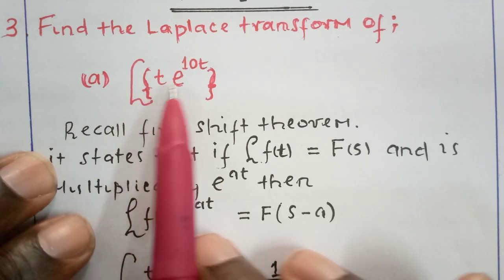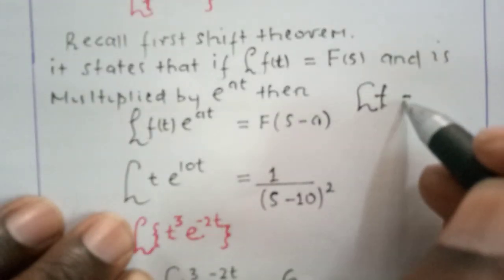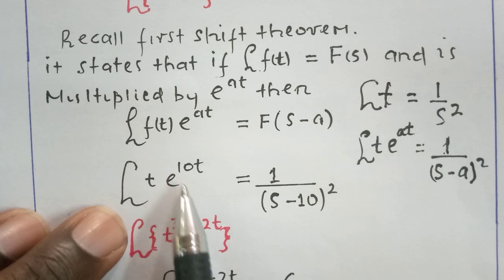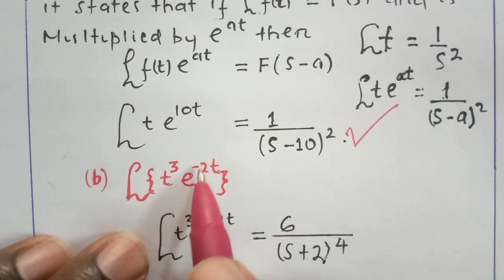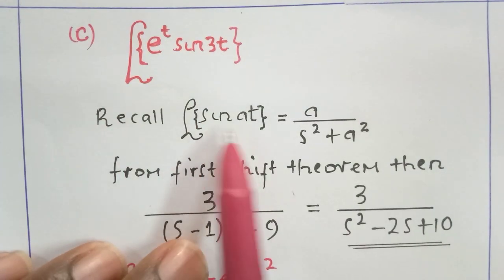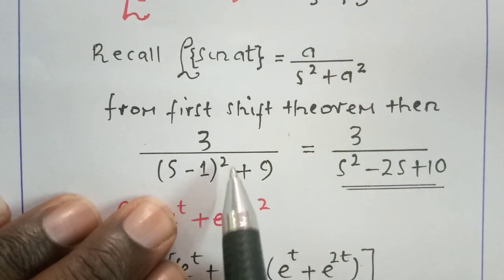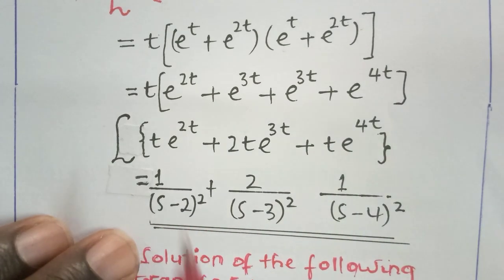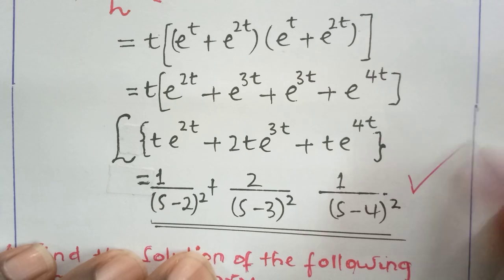LAPLACE TRANSFORM (FIRST SHIFT THEOREM) FOR CBET/CDACC LEVEL 6